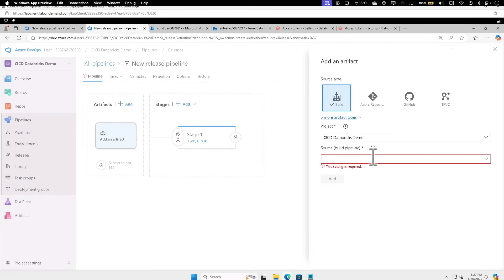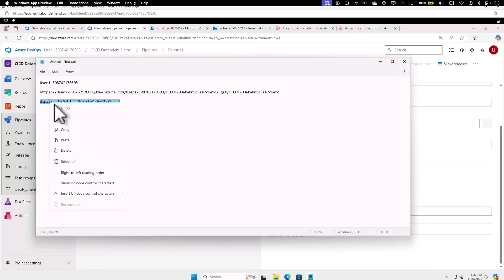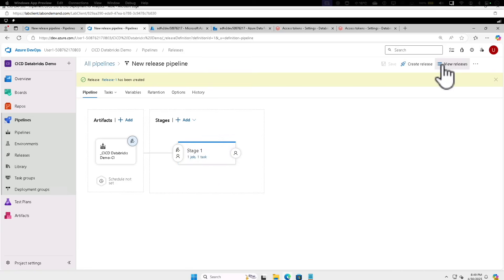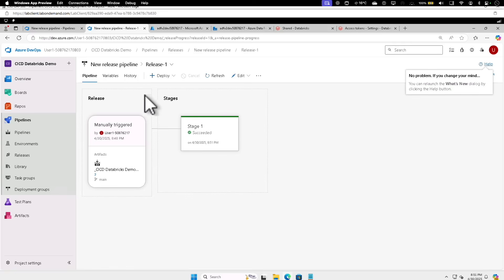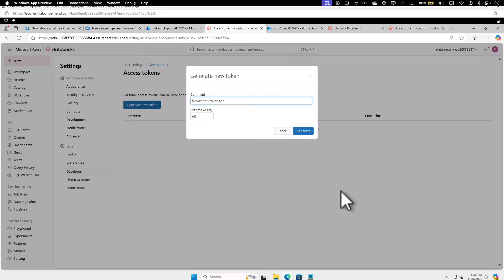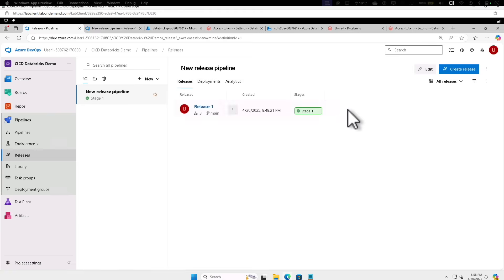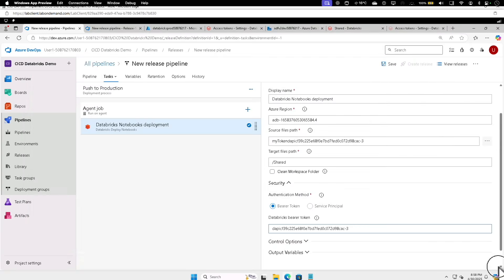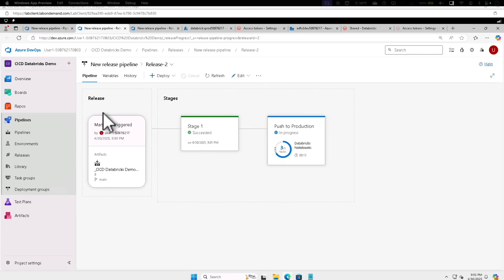Azure DevOps CI/CD Tutorial for Beginners | Full End-to-End Hands-on Lab Part 5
Want to build and deploy your apps faster with automation? This step-by-step video shows you exactly how to set up a complete Continuous Integration and Continuous Delivery (CI/CD) pipeline using Azure DevOps.

Whether you’re a beginner or transitioning into DevOps, you’ll get hands-on practice configuring build and release pipelines and understanding core DevOps workflows.

🔧 You’ll Learn How To:
 • Set up a project in Azure DevOps
 • Create and configure a build pipeline
 • Create and deploy a release pipeline
 • Use YAML and Classic Editor approaches
 • Integrate with GitHub or Azure Repos
 • Deploy your app to Azure App Service
 • Monitor deployments and troubleshoot common issues

🎯 Who Should Watch:
 • Developers new to DevOps or Azure
 • IT professionals managing cloud deployments
 • Students or career switchers looking to learn CI/CD automation
 • Anyone interested in modern DevOps practices